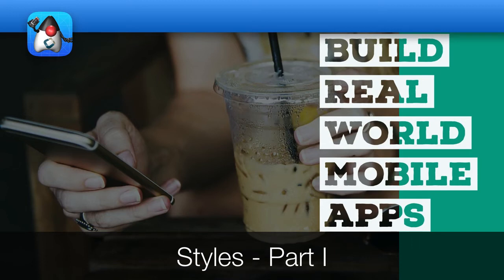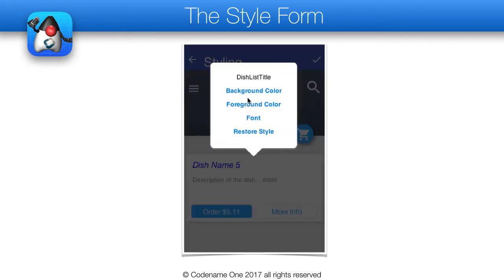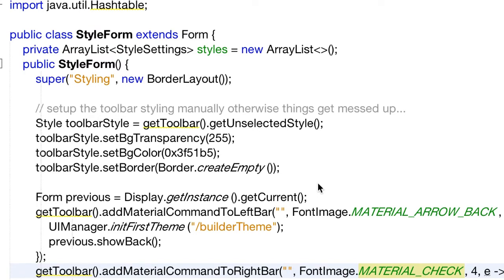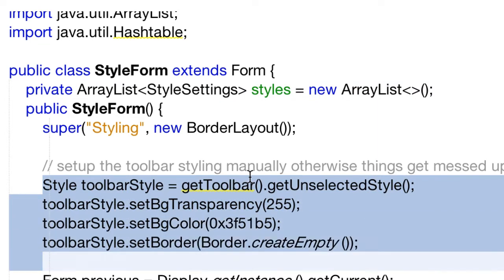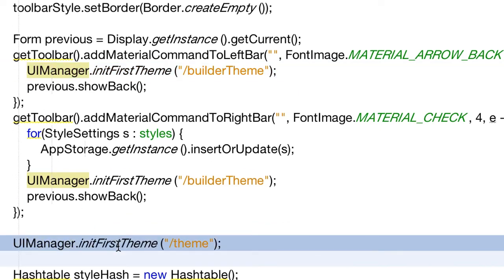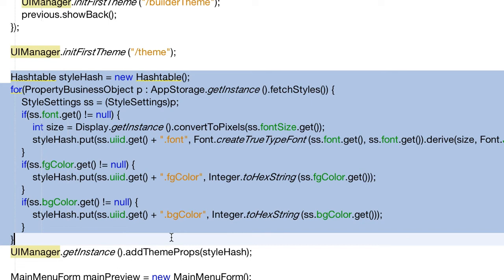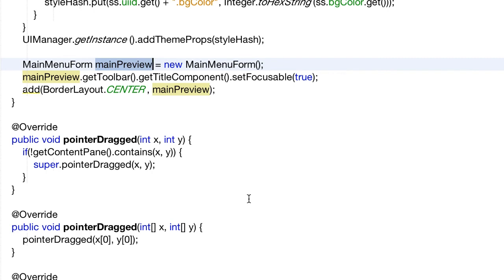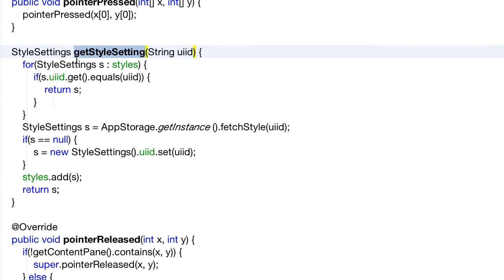Styles Part 1